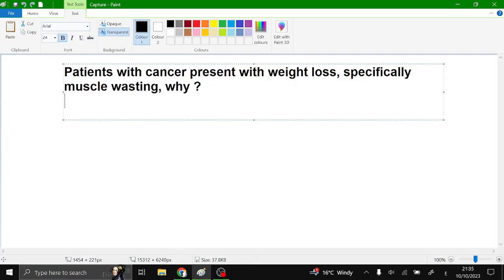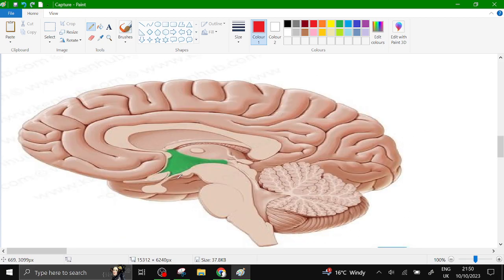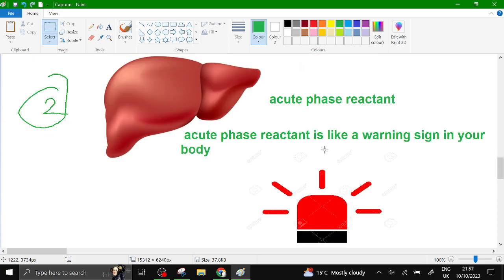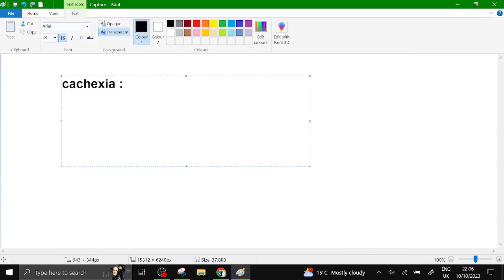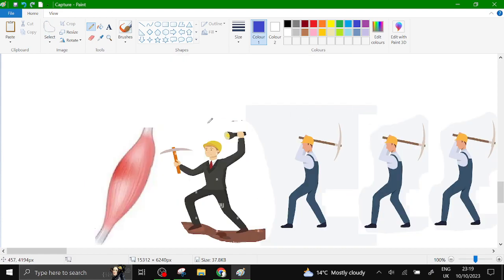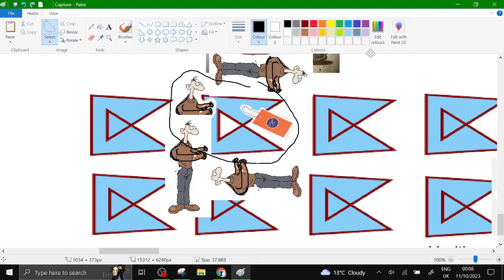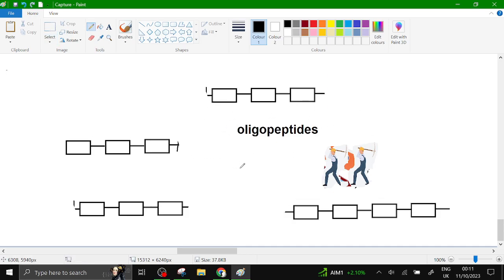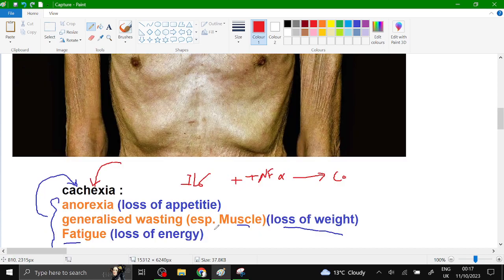1. Pathology ( weight loss in cancer/Ubiquitin system)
Other proteolytic pathways play a less prominent role in the degradation of muscle tissue. Lysosomes, membrane-bound organelles that contain proteases and other digestive enzymes, are primarily tasked with breaking down extracellular components that are brought into the cell via endocytosis and with slowly recycling obsolete cytosolic organelles and debris.
The ubiquitin-proteasome pathway mediates targeted protein degradation, which allows for rapid disposal of unneeded intracellular proteins. In cancer-related cachexia, high levels of pro-inflammatory cytokines lead to increased ubiquitination of sarcomeric muscle proteins, which in turn leads to extensive skeletal muscle loss.